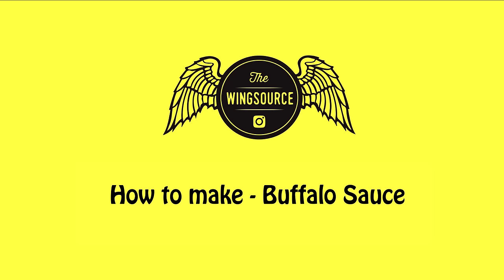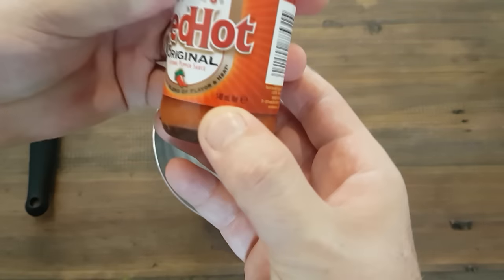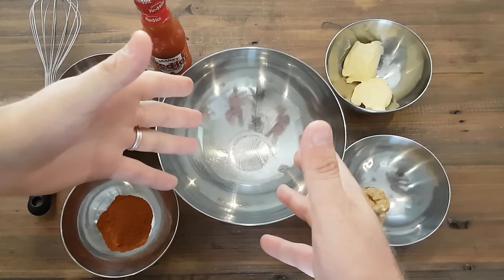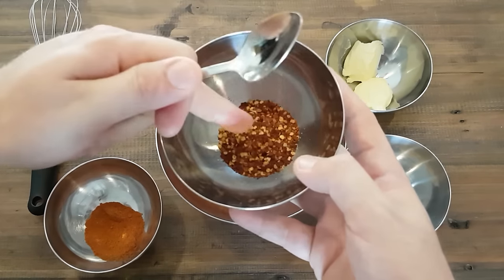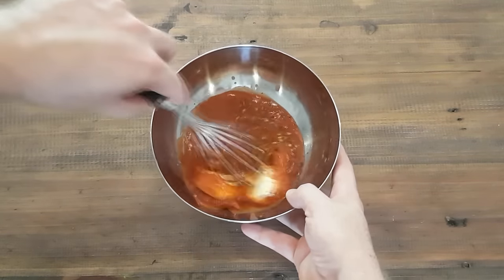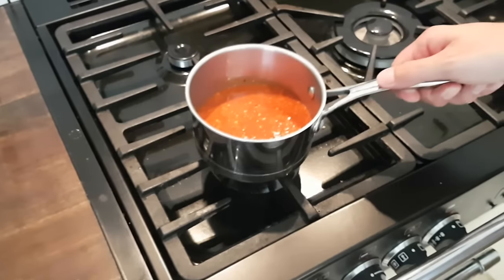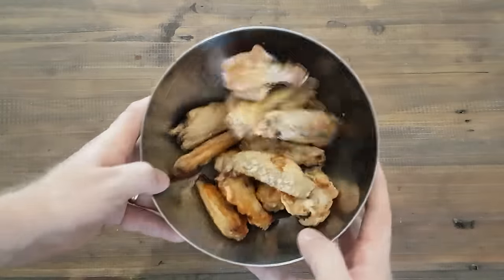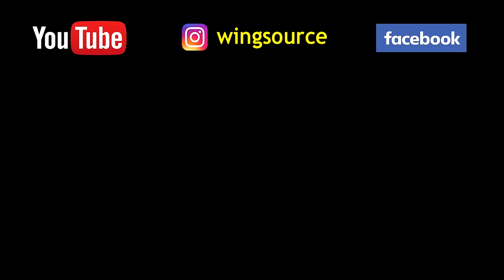How to Make Buffalo Sauce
How to Make Buffalo Sauce the Wingsource way! We show you how to make buffalo sauce our favourite hot sauce from start to finish - easier than you think!
This is our fav tasty buffalo sauce recipe that we use on our Wingsource videos :)

Keen to support?

You will need:
►Bowl
►Whisk
►Saucepan
►Base Sauce
►Chilli Flakes
►Cayenne Powder
►Butter
►Minced Garlic

Method:

1) In a bowl add bottle (148ml) Franks Red Hot Sauce
2) Add 1x teaspoon Cayenne Powder - or more for more heat!
3) Add 1x teaspoon Chill Flakes
4) Add 1x teaspoon Minced Garlic
5) Add 1x tablespoon Butter
6) Whisk until butter broken down and combined
7) Put mixture into saucepan
8) Cook over medium heat, whisk to combine. 5-10 minutes
9) Add still warm sauce to cooked wings
10) Combine

Let us know what you think. Got a fav sauce that you want us to review?

WINGSOURCE MAIL:
LOGANHOLME QLD 4129
AUSTRALIA